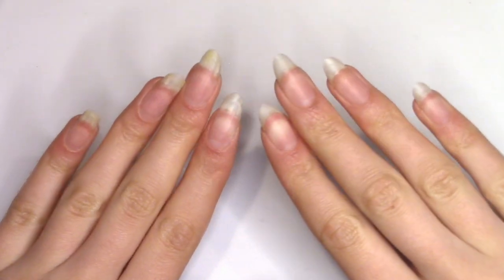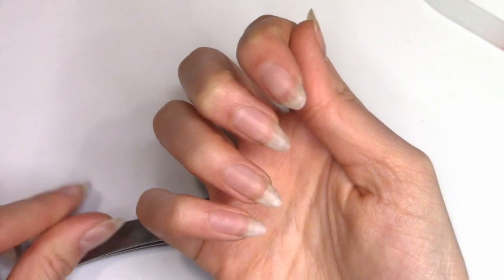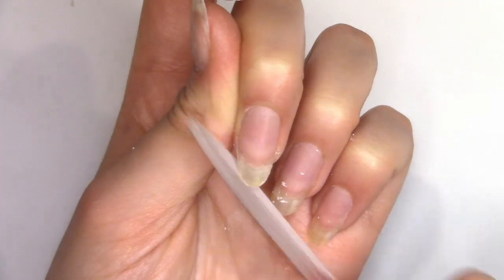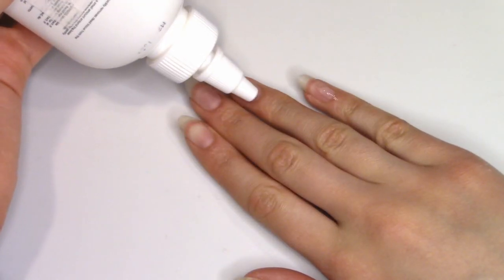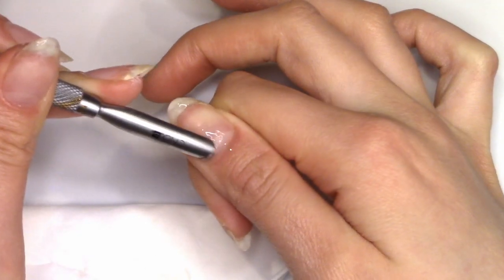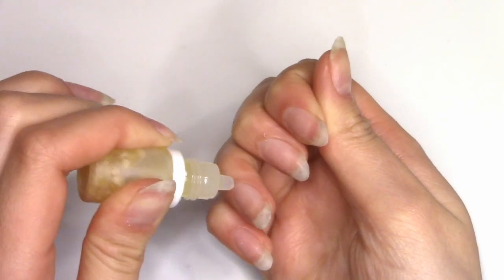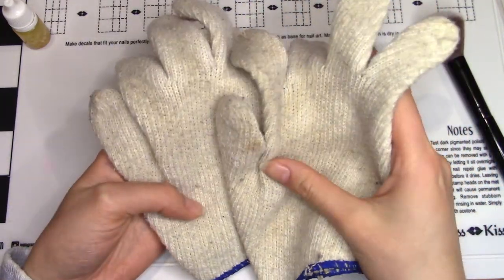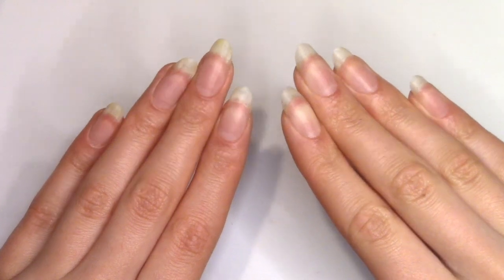*Fall/Winter* DIY Natural Nail Care Routine at Home! 2020 (FOR BEGINNERS!)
*Fall/Winter* DIY Natural Nail Care Routine at Home! 2020 (FOR BEGINNERS!)  // Want nail care tips? This video will show you my natural diy nail care routine and all of my favorite nail and cuticle tips and tricks. If you’re looking for recommended nail and cuticle care products and tools, or how to take care of nails, this video will show you everything I use to have healthy cuticles and long nails.

Hey everyone! 💓
Today I will be sharing my hand and nail care routine I do for my natural nails. If this is your first time here, welcome! 😊😊

More fun stuff to watch! 💜

"Diy Dip Powder Nails! Red and gold"